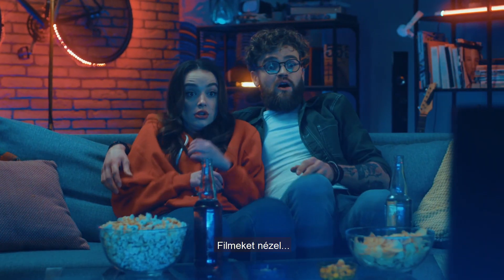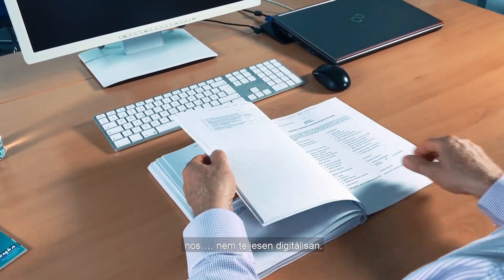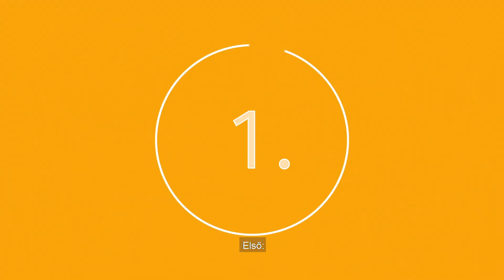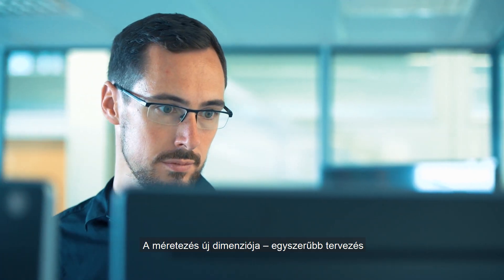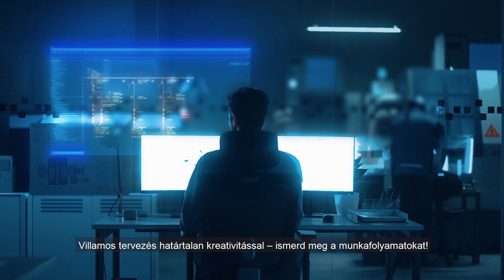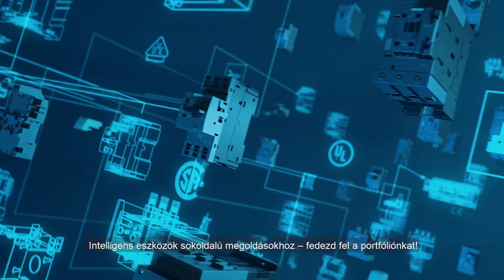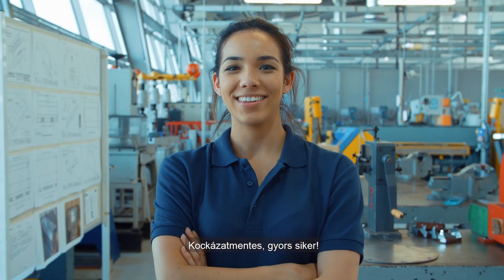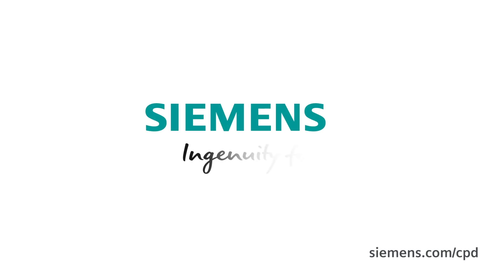Smart Control Panel Design - Új irány az elektromos tervezésben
A Control Panel Design használatával intelligenssé, digitálissá és következetessé válik az elektromos tervezés. Egy gombnyomással végrehajtható a villamos méretezés, valamint az intelligens eszközeinkkel lehetővé válik a követelmények gyors felvétele a mechanikai és automatizálási rendszerből. A program olyan fontos funkciókat is tartalmaz, mint a kockázatértékelés és a dokumentáció készítés. Fedezze fel az elektromos tervezés új irányát!